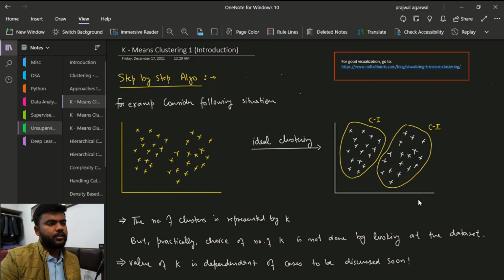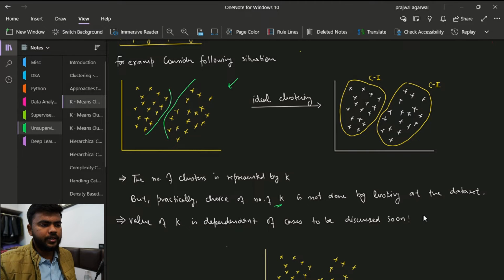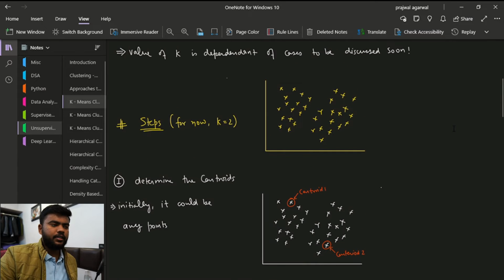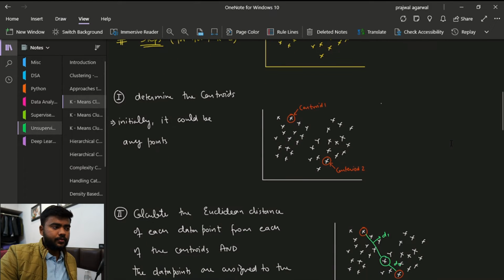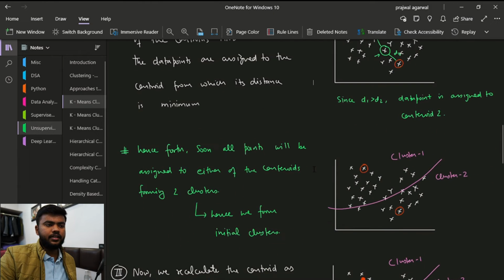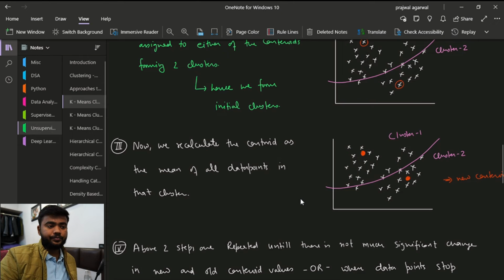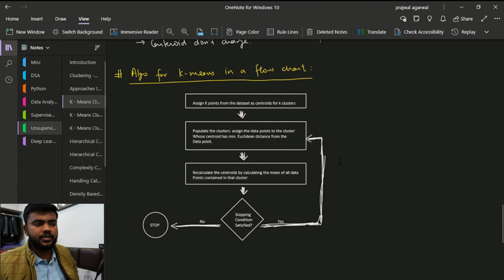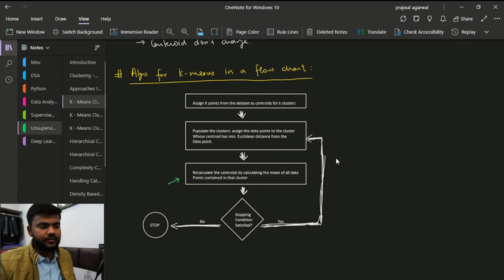K-Means Clustering - Introduction | Algorithm working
In this video, we will discuss K-Means Clustering.